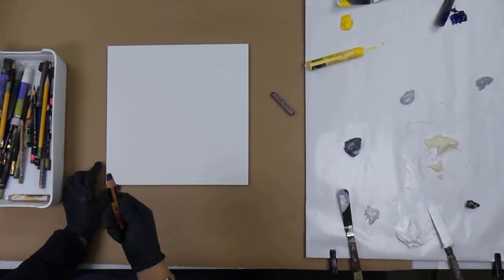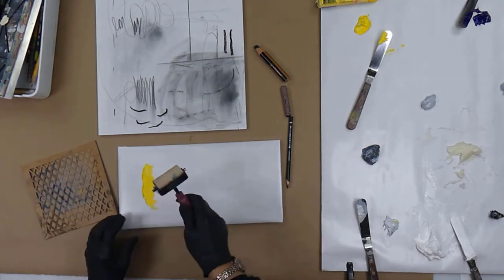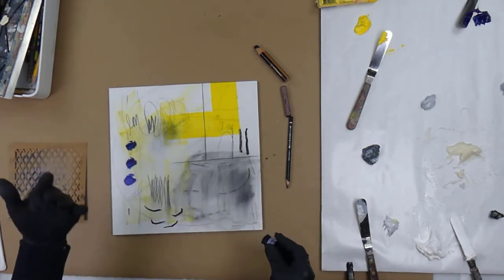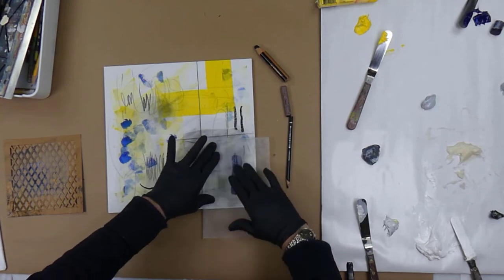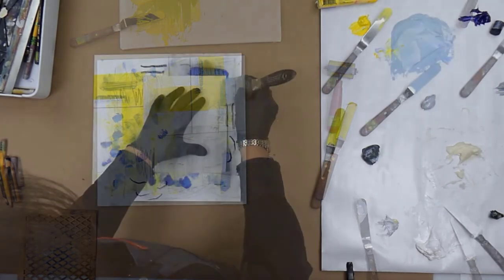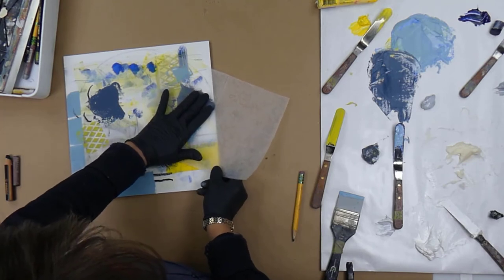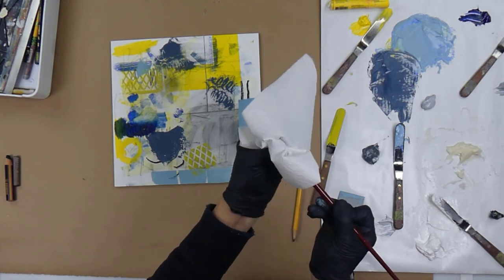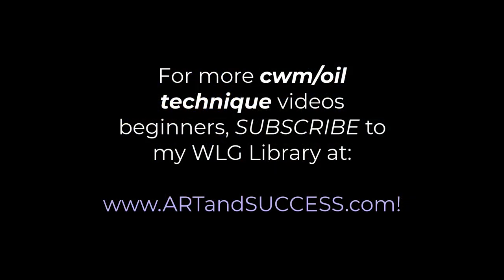135_Pamela Caughey - Cold Wax/Oil Techniques - Abstract Painting - on AMPERSAND Encausticbord - Pt1!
IN THIS VIDEO: Here are some cwm/oil techniques for beginners!